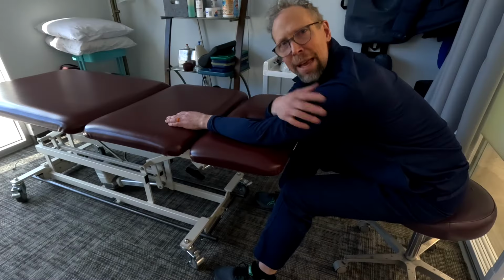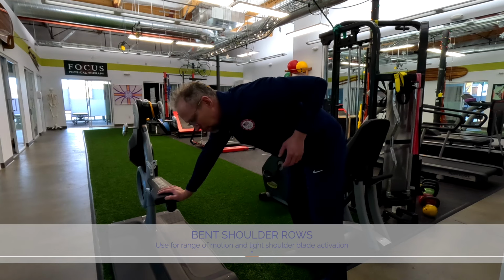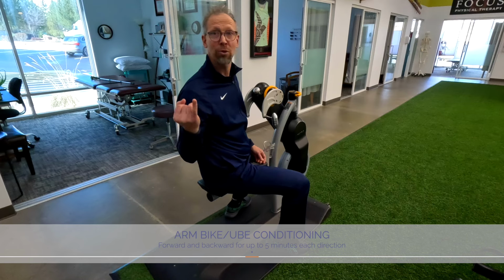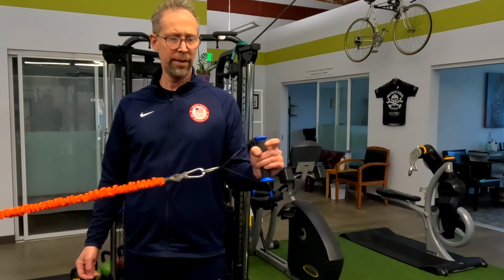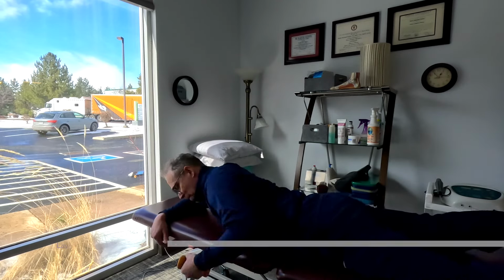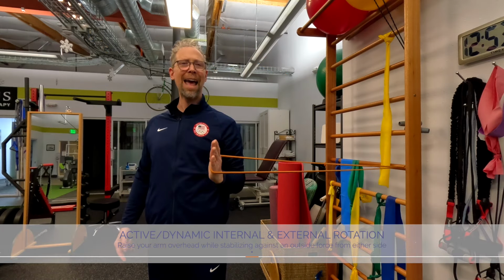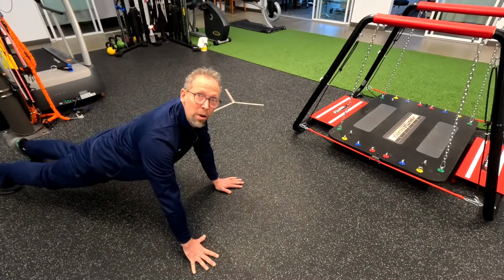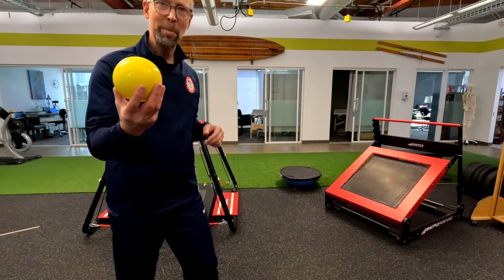The Best Shoulder Rehab Exercises (For Injury & Prevention)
Unlock the secrets to shoulder and rotator cuff rehabilitation after injury with these targeted exercises. If you've experienced a sprain or strain, this video is your roadmap to recovery.

My carefully selected exercises address the most common issues faced after shoulder injuries. From increasing flexibility to rebuilding strength and stability, each movement is tailored to promote healing and prevent future problems.

In this video you'll be guided through a series of exercises designed to address your specific needs. With clear demonstrations and explanations, you'll understand the purpose behind each movement and how it contributes to your recovery journey.

Whether you're a beginner or have experience with rehabilitation exercises, we provide modifications to suit your level and stage of healing. Take charge of your healing process and regain confidence in your shoulder's abilities with these effective exercises.

Take the first step towards a stronger, healthier shoulder!